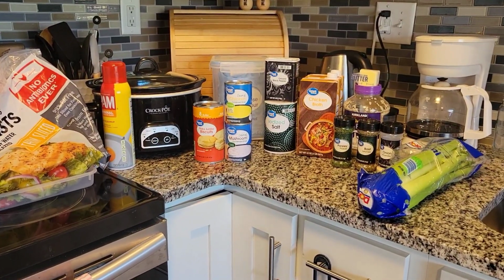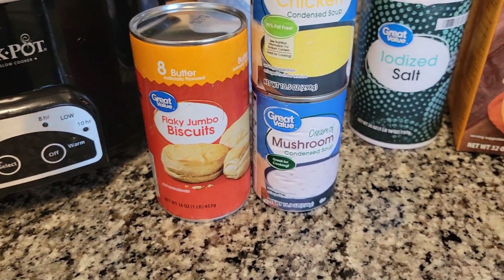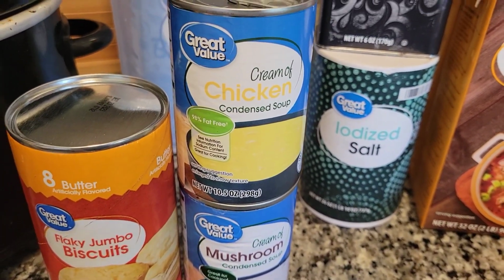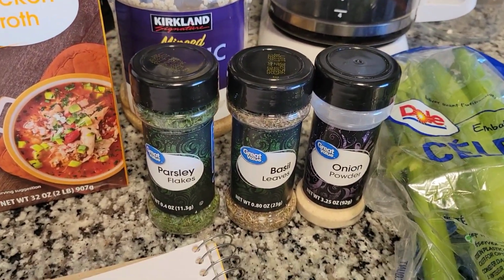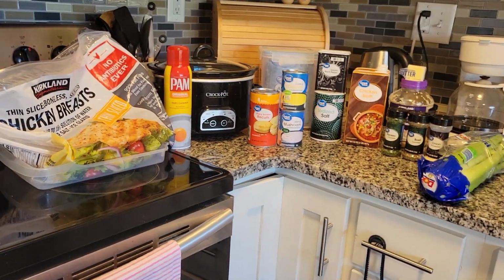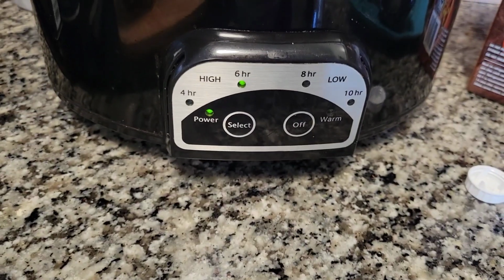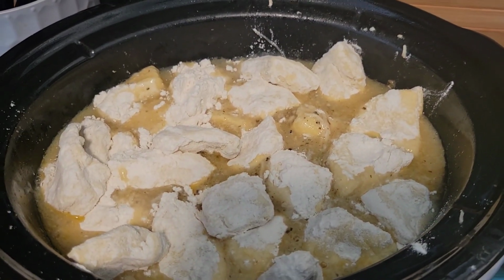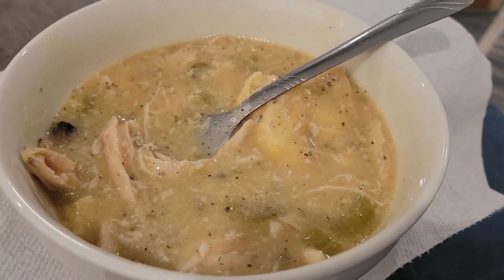CROCKPOT CHICKEN & DUMPLINGS // RETRO POTLUCK COLLAB // EASY DINNER IDEA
Today is a crockpot recipe! It is a collab, so please be sure to check out the playlist with all the wonderful creators who are participating! Come on and cook with me! I will have the recipe down below! I hope you all have a GREAT & BLESSED week  💕